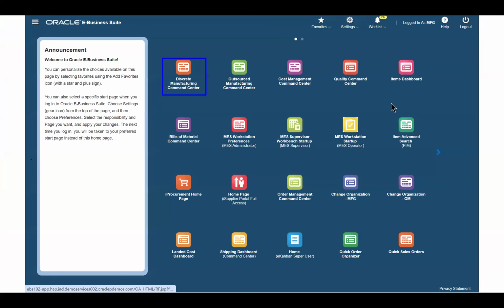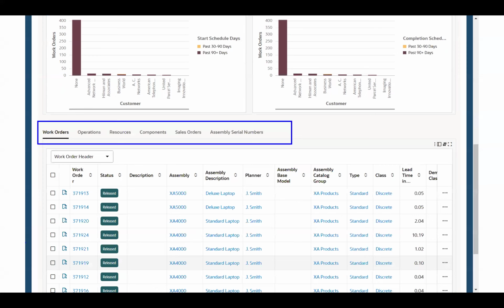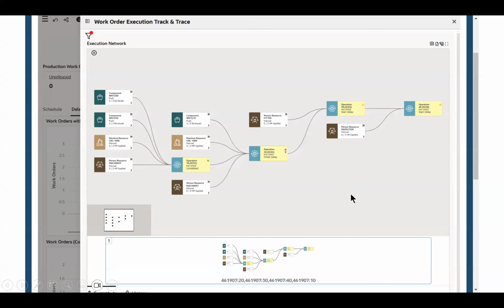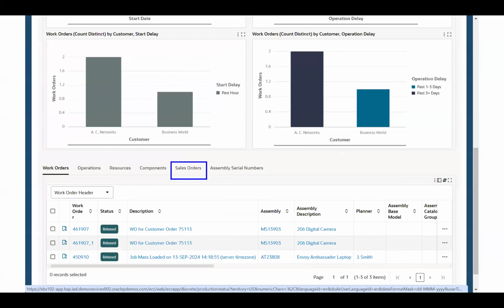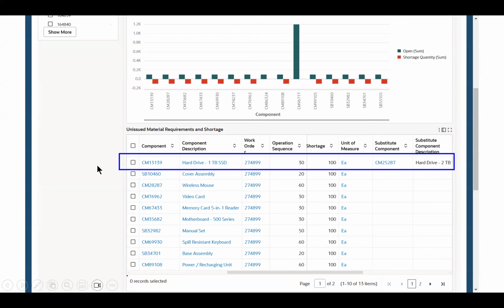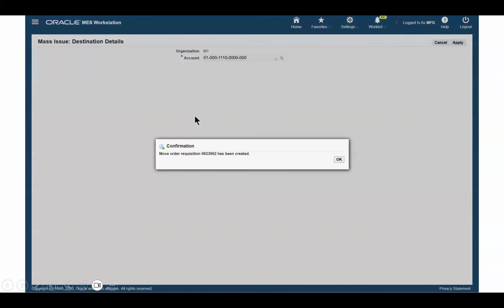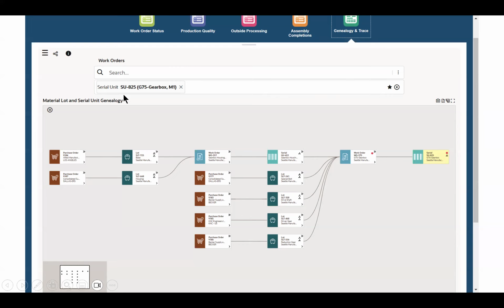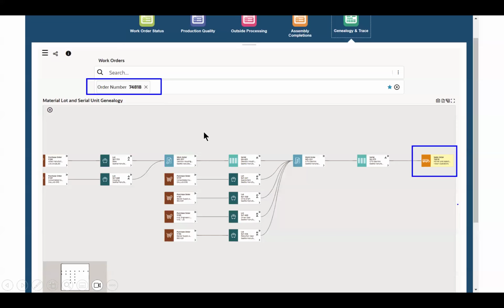EBS Discrete Manufacturing Command Center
Enterprise Command Center for Discrete Manufacturing EBS